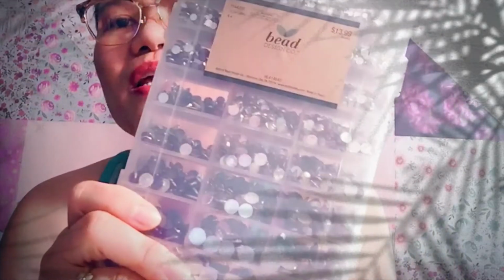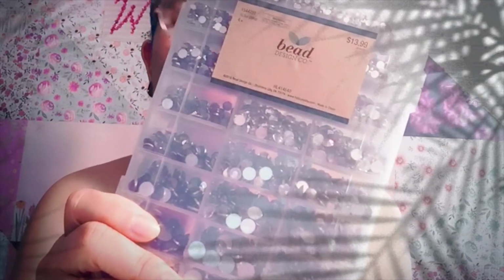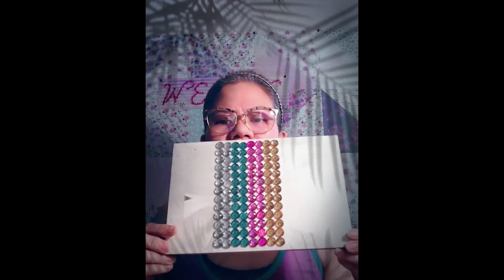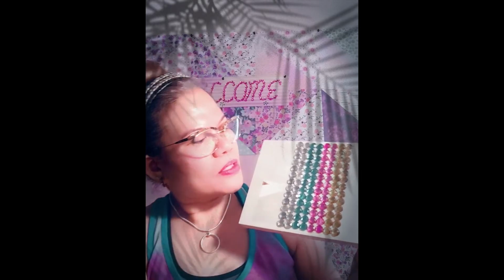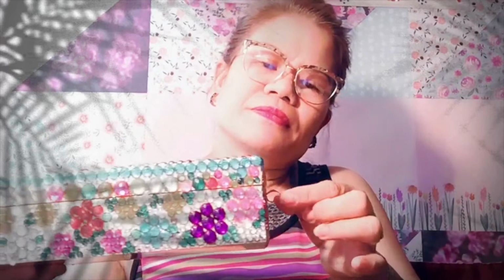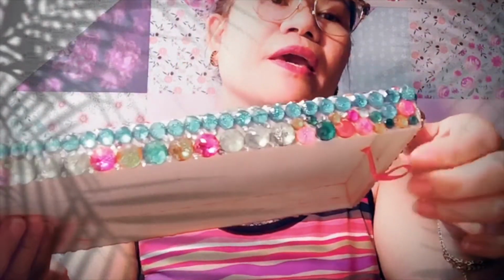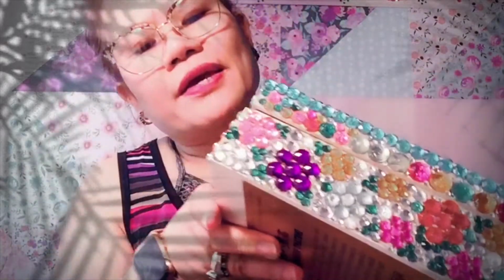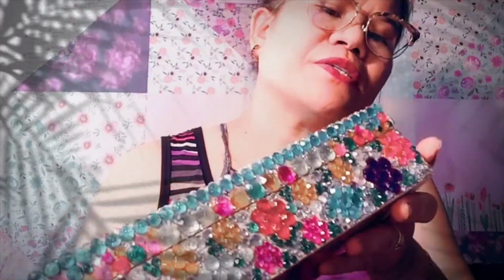Recycling A Tea Box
"A man's trash is another man's treasure"

In this video I recycled a wooden tea box ready to be trashed into a useful box using colorful blings. Thank you again for watching I hope you like my video.

Questions or requests? Ask me in the comment section below!

SOCIAL MEDIAS 🍎